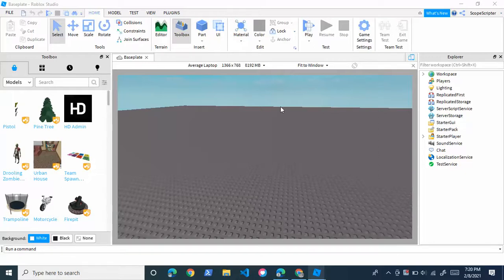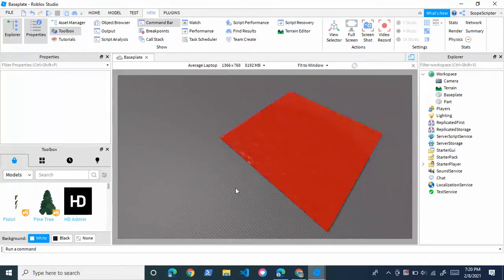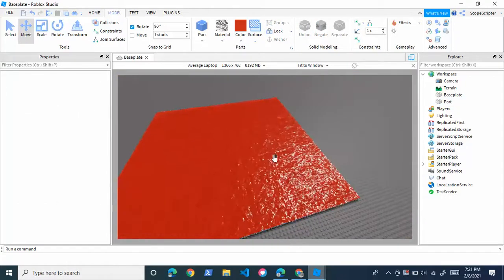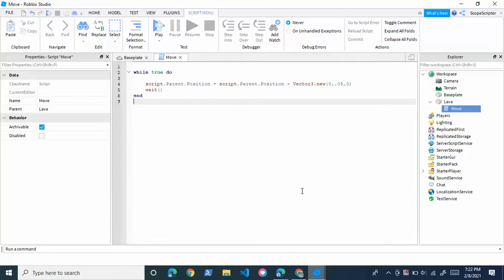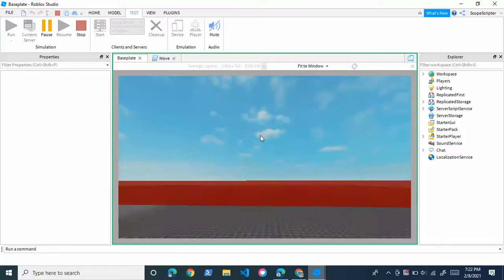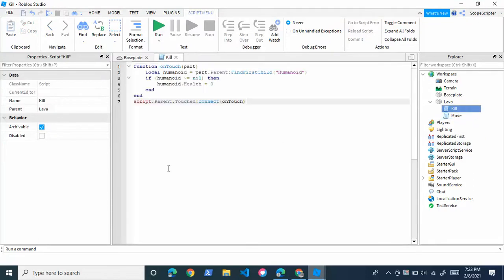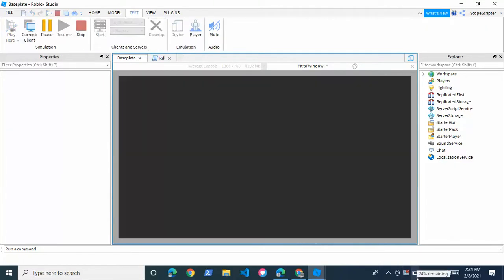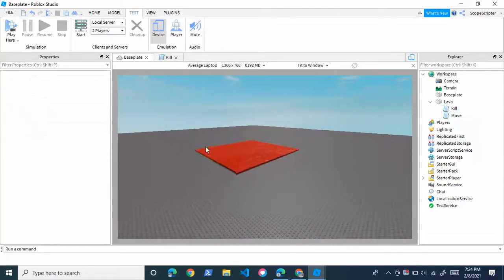How to make rising/killing lava in Roblox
This video will teach you how to make rising/killing lava in Roblox Studio. Very easy to do and it works great.

Already purchased a membership? Click below to access the scripts shown in this video!